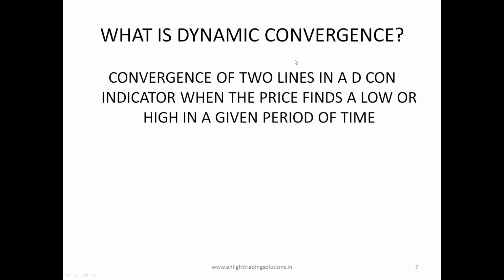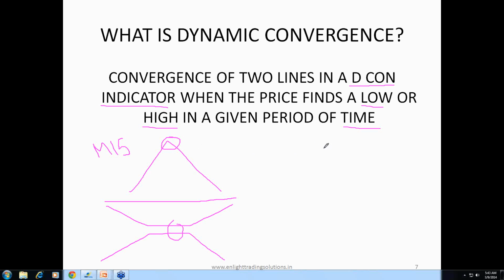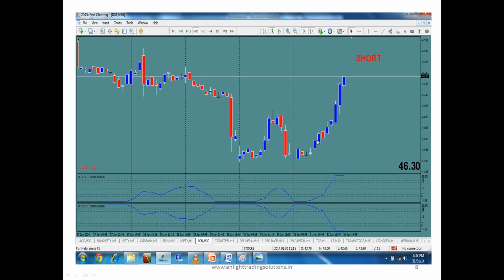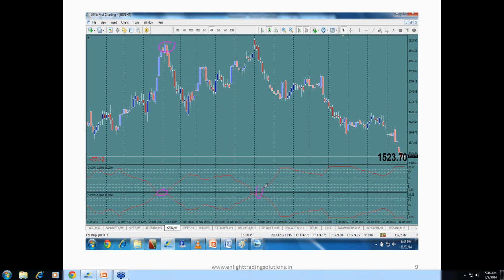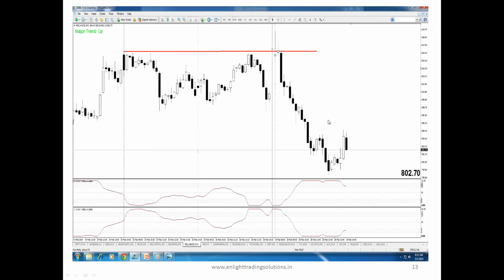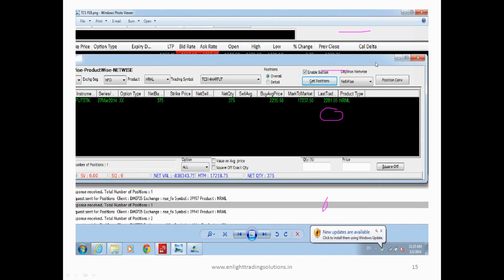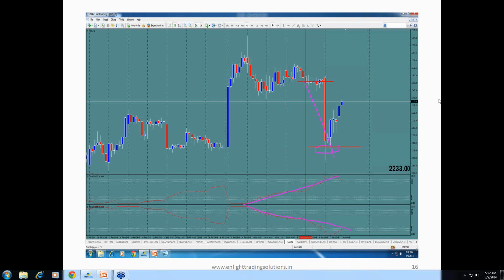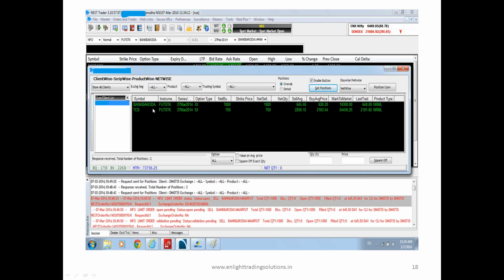DYNAMIC CONVERGENCE-1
MAXIMIZE YOUR PROFITS WITH MINIMUM RISK
IN STOCKS COMMODITIES FOREX